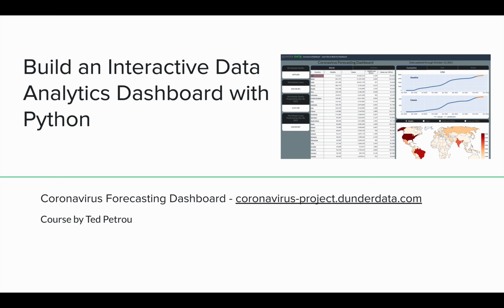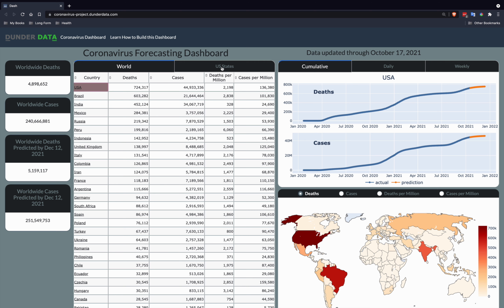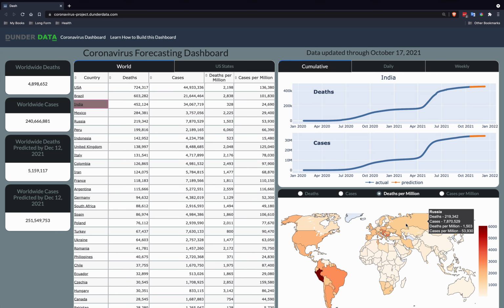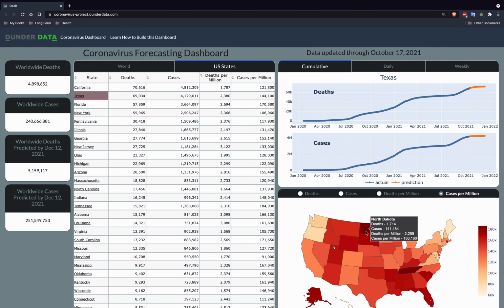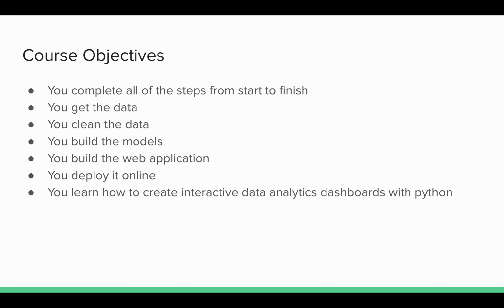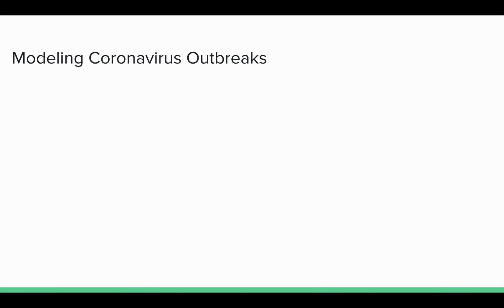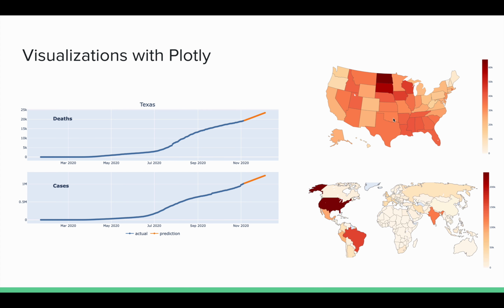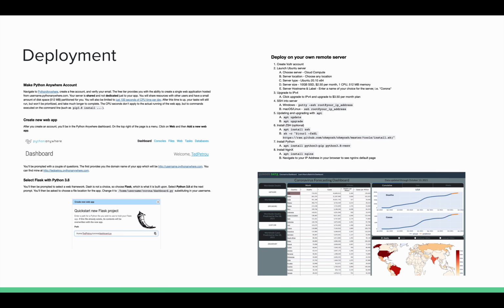01 Course Overview